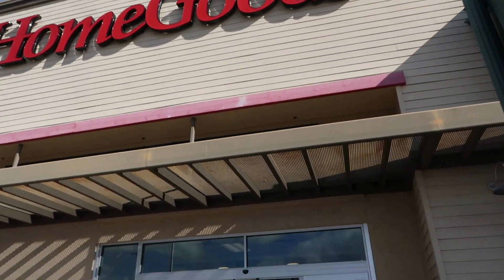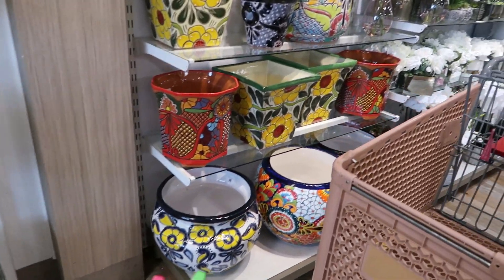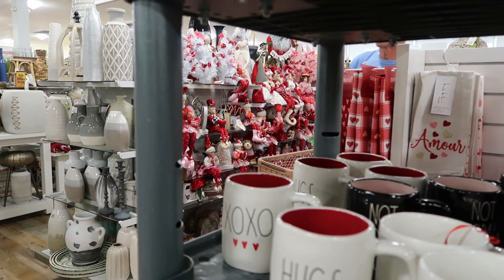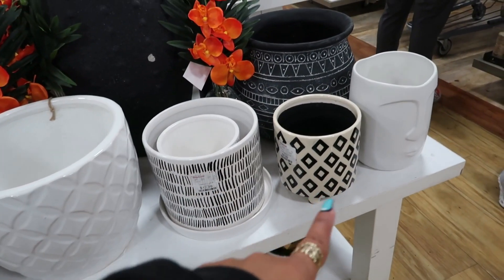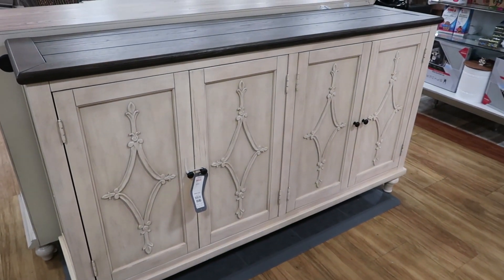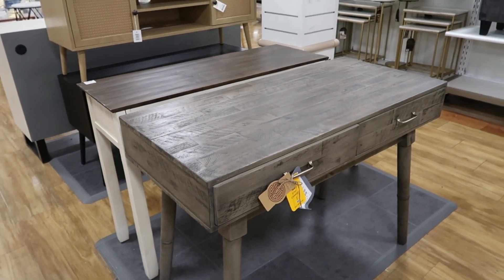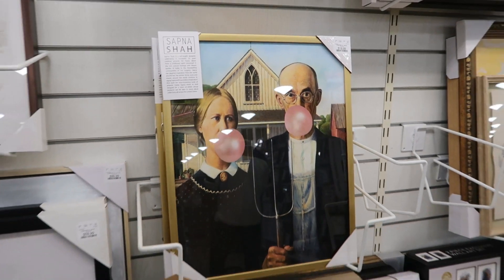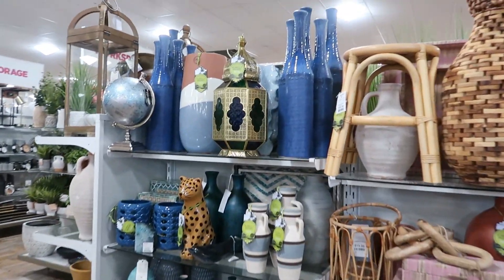HOMEGOODS * BROWSE WITH ME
BUSINESS ADDRESS

PRETTYNFLAWED
P.O.BOX 136